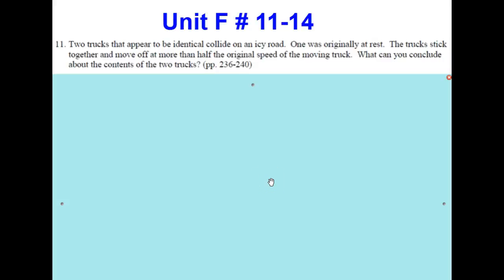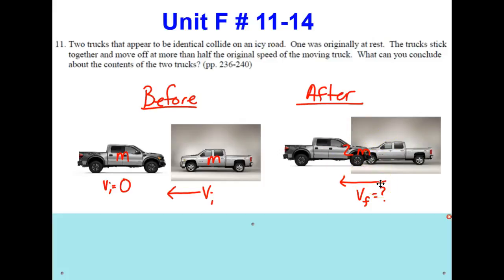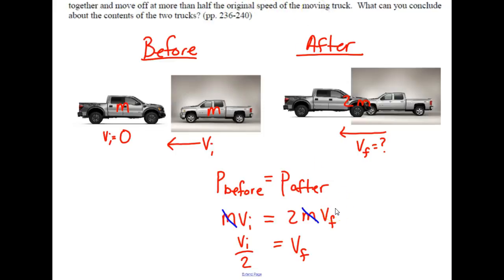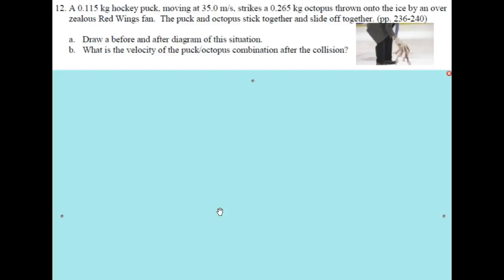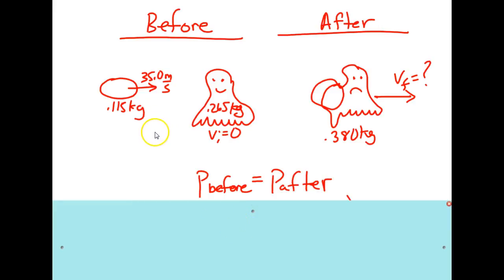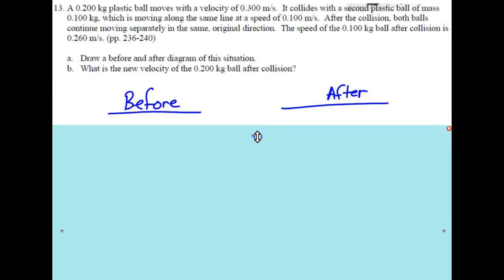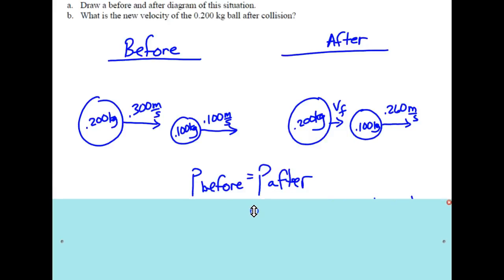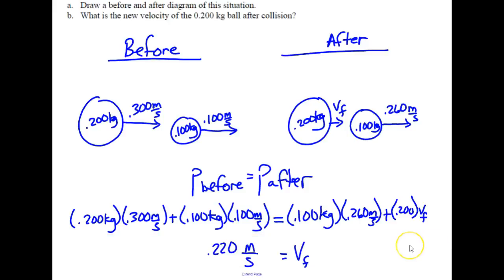Regents Physics Momentum Problem Set #11-14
This video discusses the solutions to the Regents Physics Momentum Problem Set #11-13 as taught at Trumansburg High School.